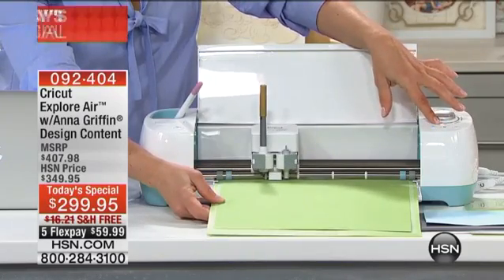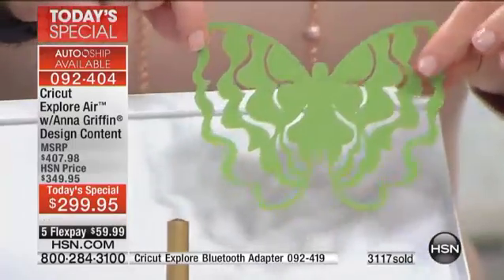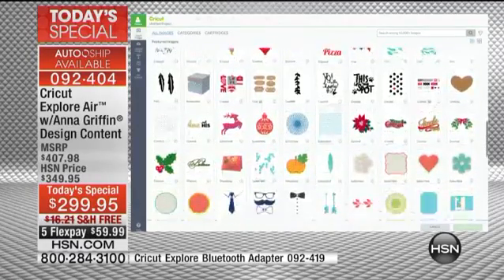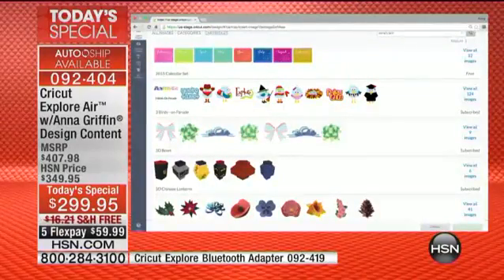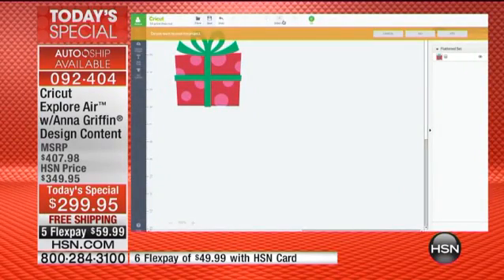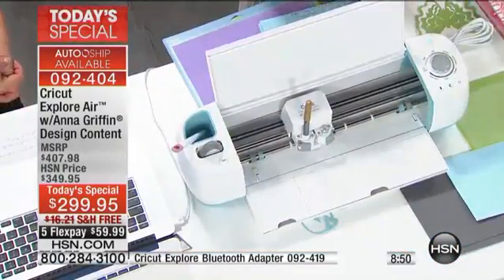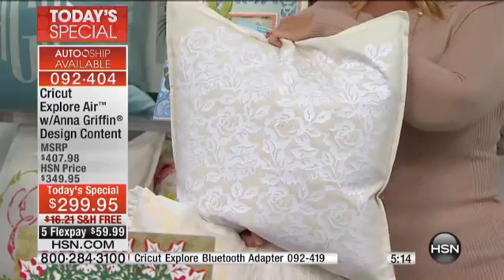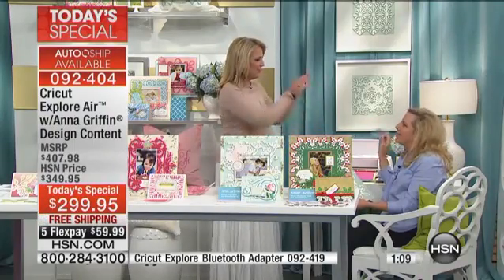Cricut Explore Air] w/Anna Griffin Design Content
Cricut Explore Air DieCutting Machine with Anna Griffin Design Content
Your ideas are a breath of fresh air. Turning them into amazing works of art is a breeze with this electronic cutting...